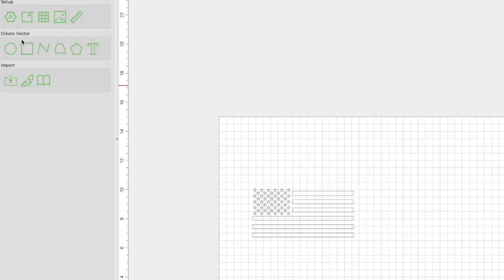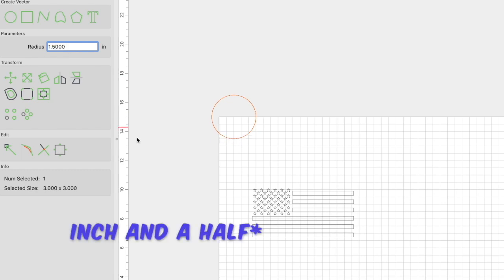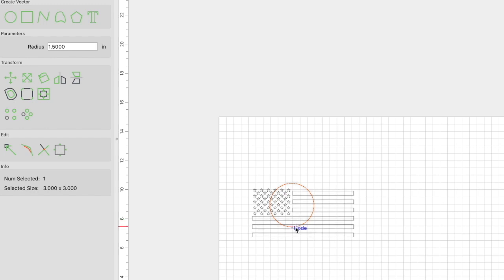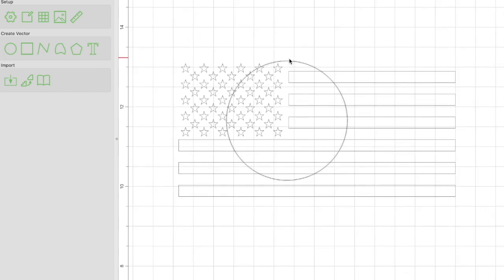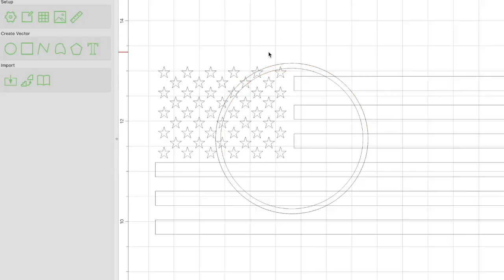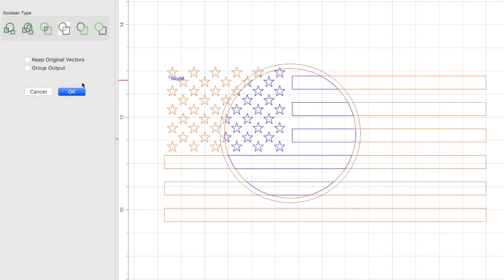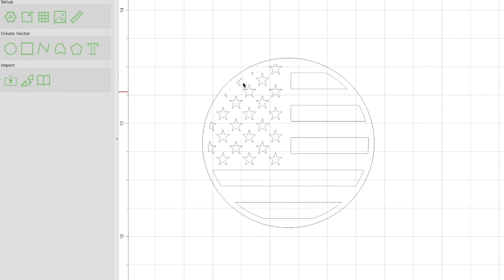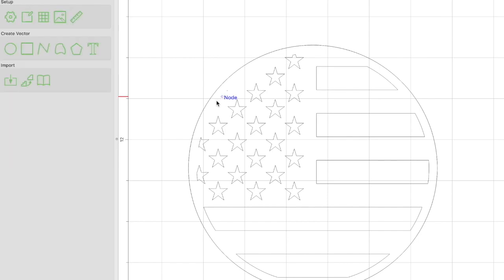How to Fit an American Flag Within a Shape | Carbide Create Tutorial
In this video I'll be taking you step by step on how to add an American flag within a shape. In this video we'll be putting it in within a circle but these steps can be used with any shape you desire.

I'll be using Carbide 3d Carbide Create and I cut out bottle openers using my Shapeoko CNC.
Hope you enjoy! And as always thank you for your support.

Recommended Equipment:
BLUETOOTH Version of Rii Wireless Controller
20ft Cable for Shapeoko to Computer
Whiteside 6210 Surfacing Bit
1/4" Endmill
1/8" Endmill
60 Degree V-Bit
90 Degree V-Bit